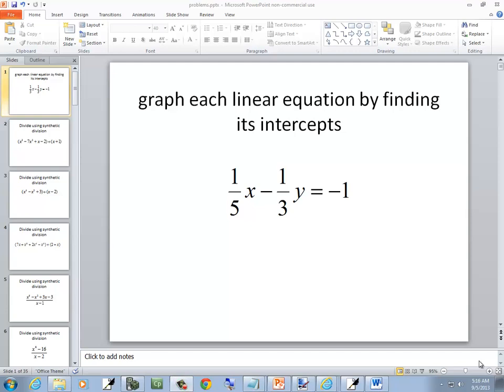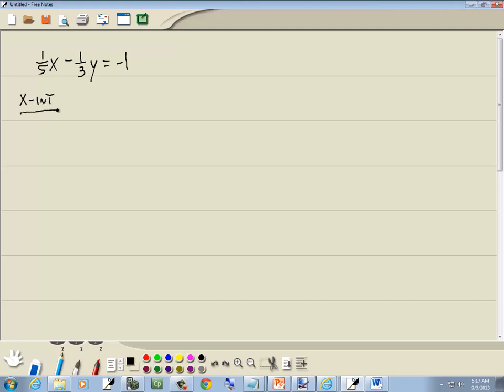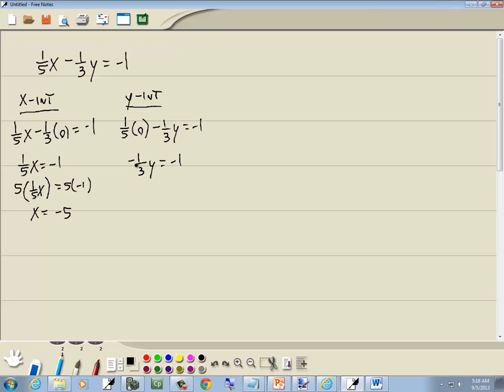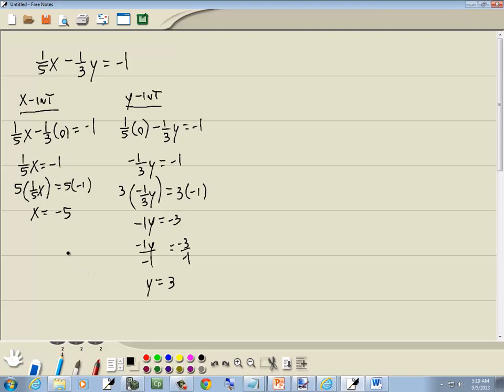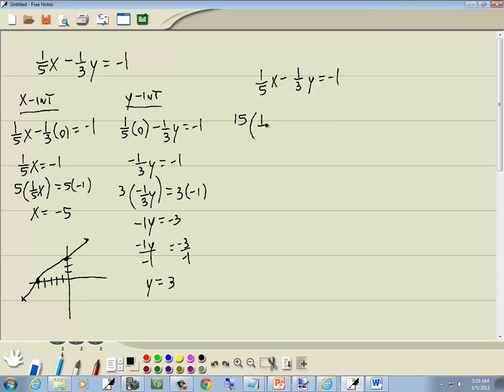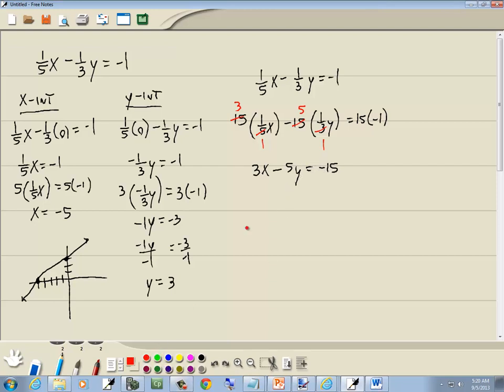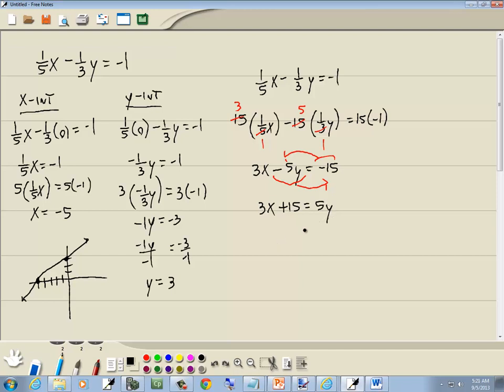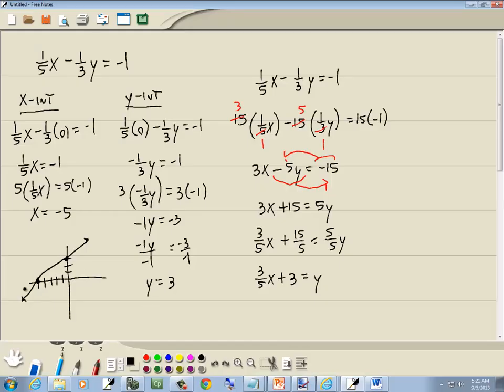Intermediate Algebra Homework - Graphing Lines Using Intercepts - P0755320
Intermediate Algebra Homework - Graphing Lines Using Intercepts - P0755320.  for more videos